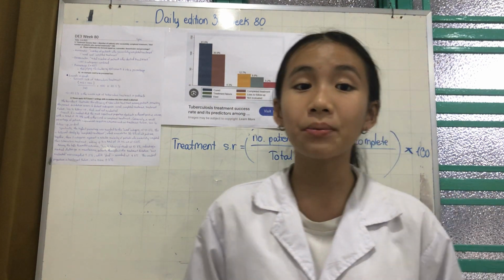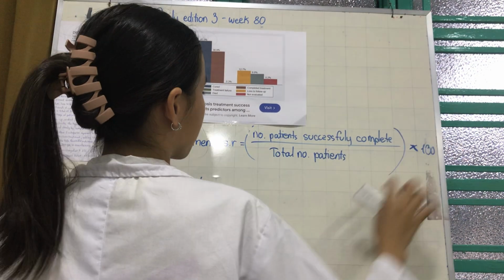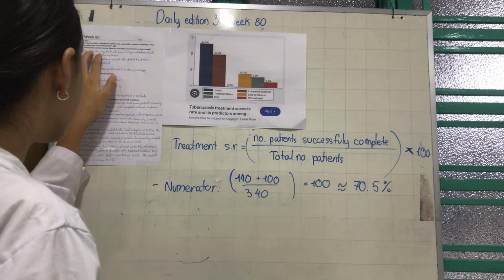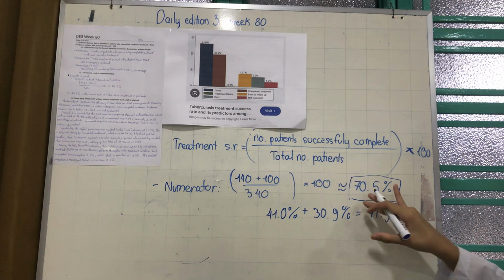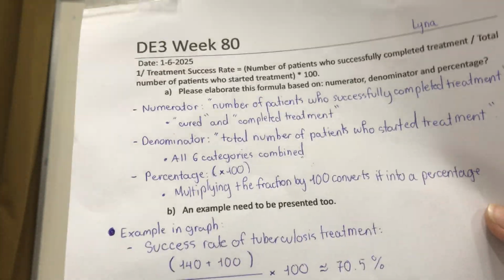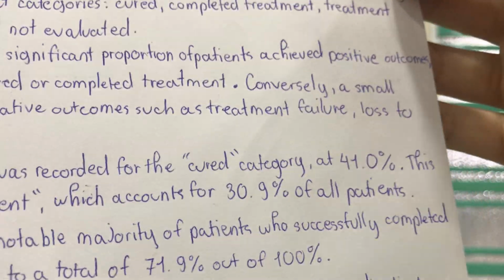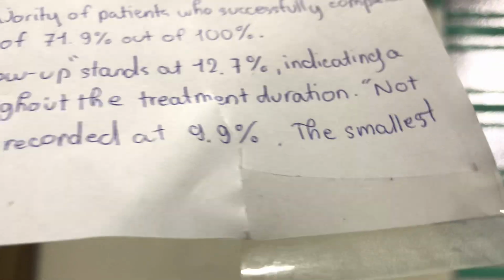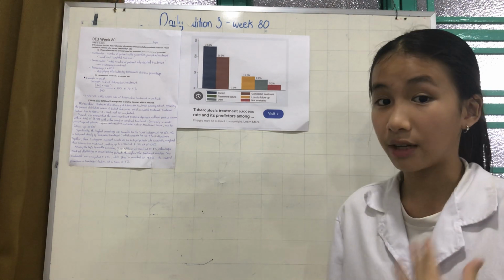Treatment Success Rates - Part 2